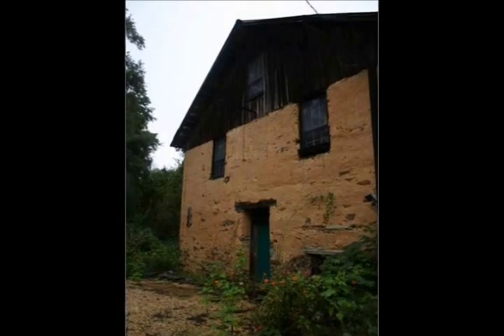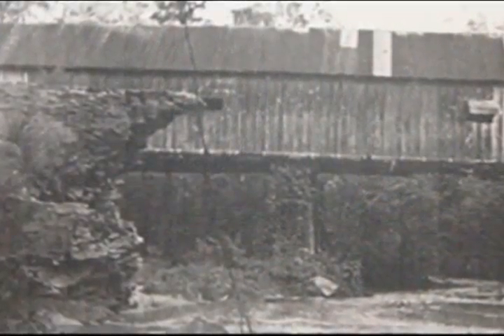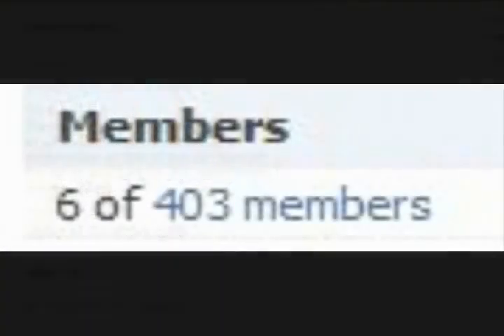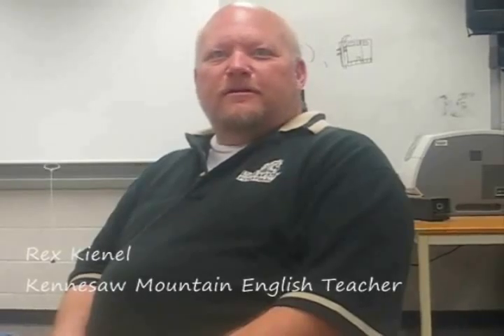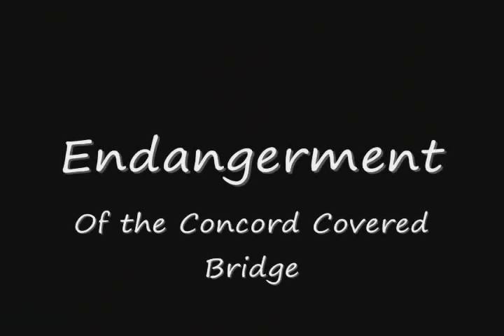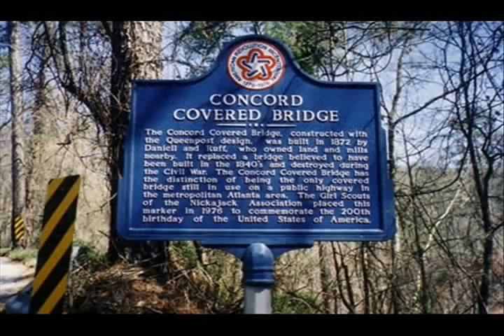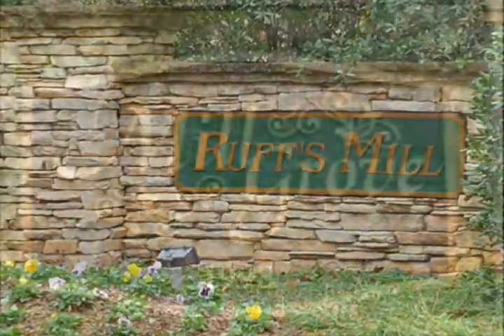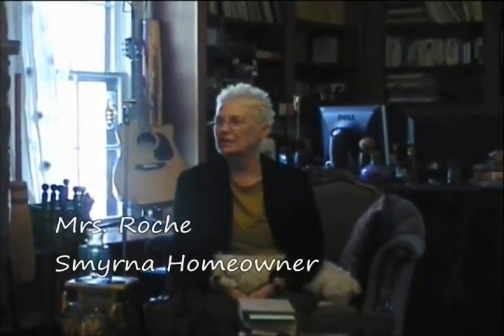Concord Covered Bridge Documentary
A documentary about the Concord Covered Bridge in Smyrna, Georgia done for a school project.